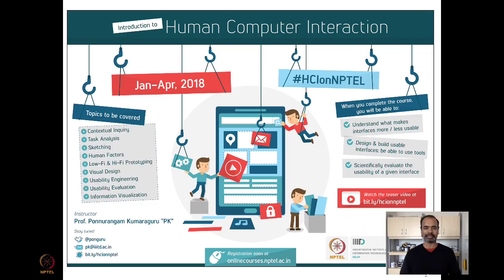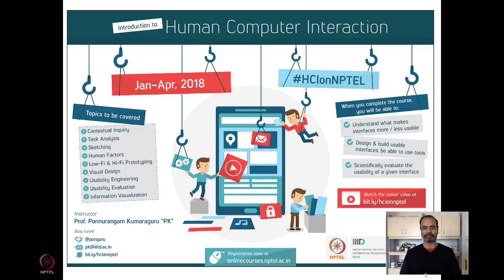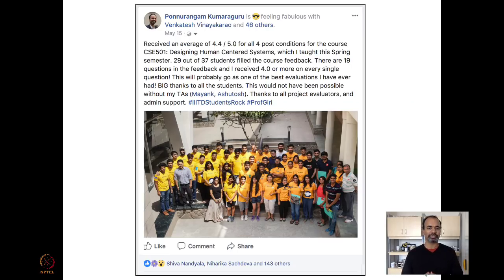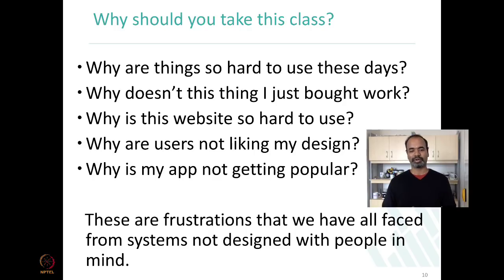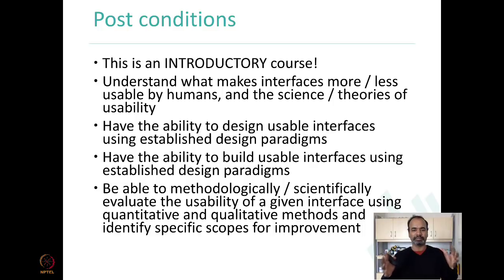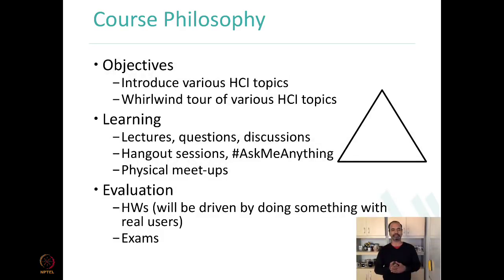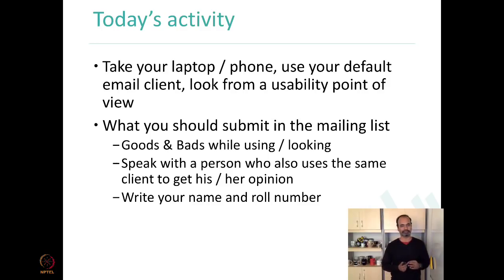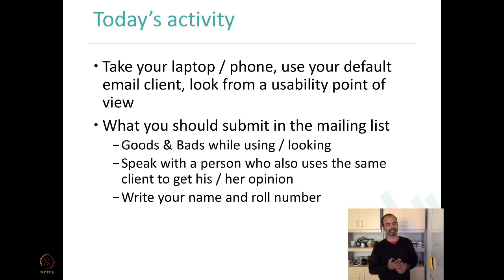Introduction to Human Computer Interaction